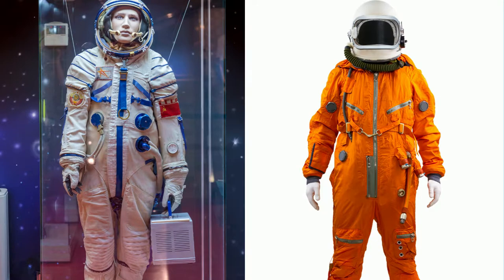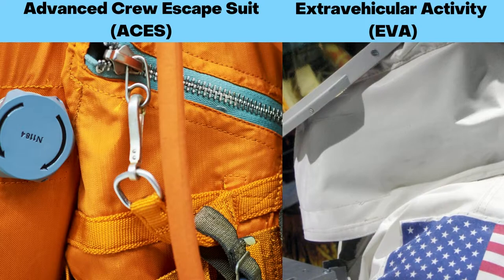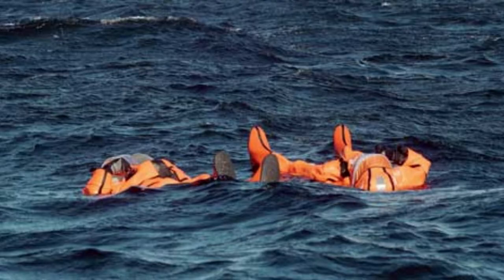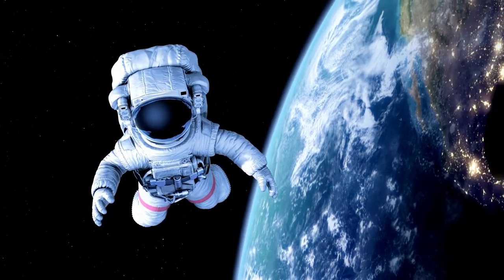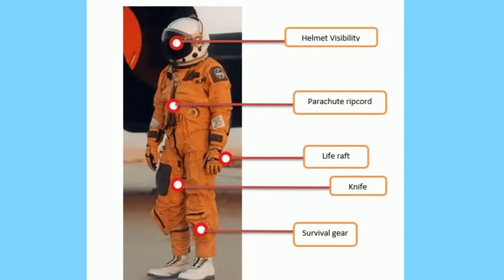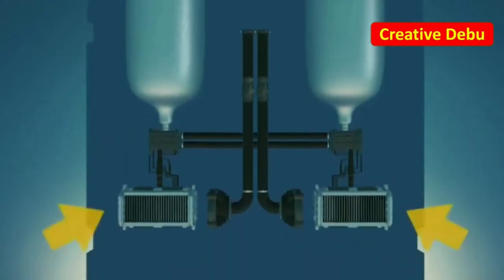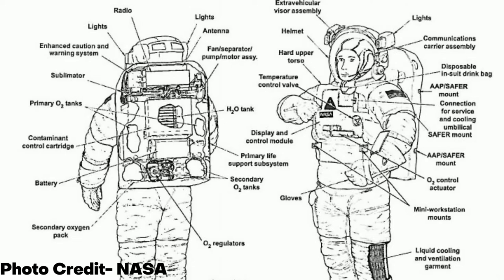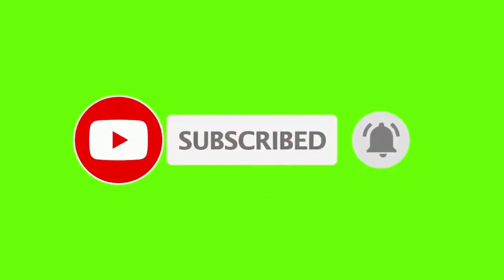why astronauts wear white and orange suits?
Ever noticed why astronauts have a white and an orange-coloured space suit? But why do astronauts wear different suits? What's the difference?. First, we have proper name for each of these suits. The orange one is the Advanced Crew Escape Suit (ACES) and the white suit is called the Extravehicular Activity (EVA) suit. Let us now understand the difference

क्या होगा अगर आप अंतरिक्ष में बिना Space Suit के जाओगे? Astronaut without Space Suit in Space-
creative debu
STS-65 Shuttle Columbia Crew Walkout for Launch Personal 1994- Charles Atkeison

All the content and images used is fully owned by respective authors/newspapers/publications/Blogs. This is being used under fair policy usage. We will try to resolve the issue or delete the video immediately. Thanks for all your understanding.